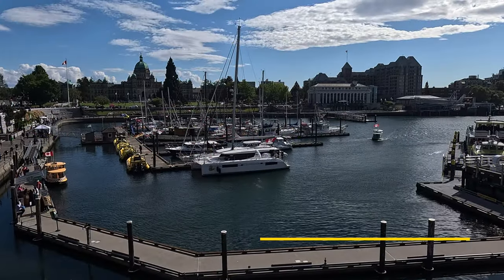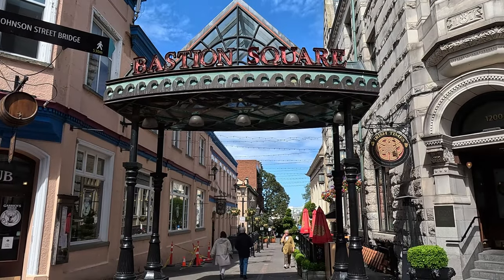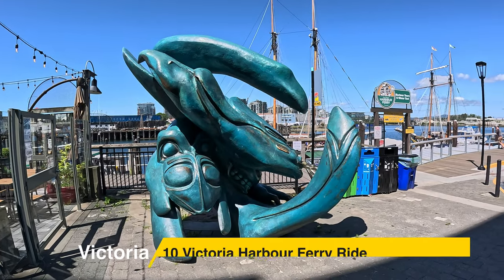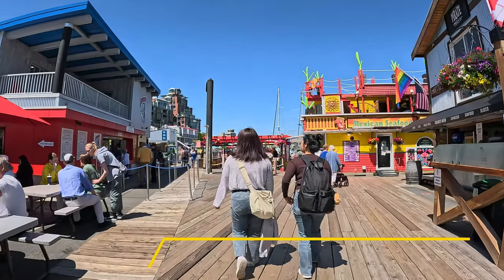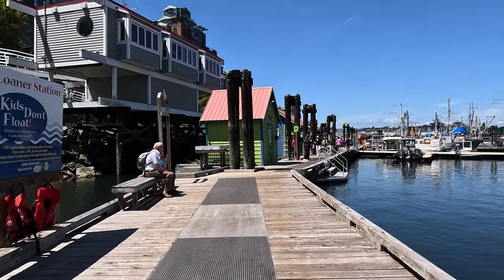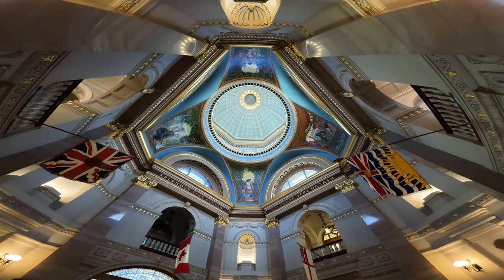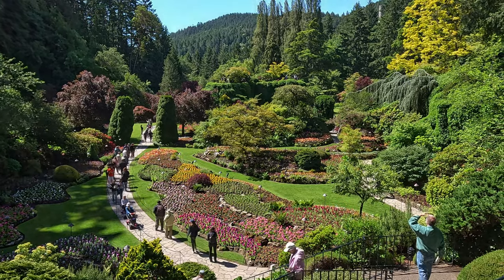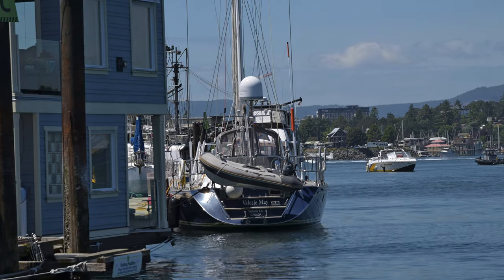Experience The Best Of Vancouver Island BC Canada: Victoria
We spent five fabulous days in Victoria, Vancouver Island, British Columbia Canada.

This video covers the best 25 places to visit on a short stay in Victoria. Places to visit include:
- Inner Harbour & Marina
- Canada Sign
- Harbour Air Seaplane Airport
- Milestones Bar & Grill
- Discovery Coffee - 1001 Blanshard St.
- Walking the Streets of Downtown Victoria
- Munro’s Books - 1108 Government St
- Bastion Square & Market Square
- Chinatown & Fan Tan Alley
- Victoria Harbour Ferry Ride
- Fisherman’s Wharf
- Spot a Seal
- Spot an Otter
- Walk the David Foster Way
- Bellville St.
- Steamship Terminal
-  Inner Harbour Causeway
- Legislative Assembly of BC
- Victoria Convention Centre - Crystal Garden
- Dinner at Toro Japanese Restaurant
- Breakfast at Cora Cafe - 850 Douglas St.
- Day Trip to The Butchart Gardens
- Dinner & Trivia at Bartholomew’s Pub
- Ride on or watch a Seaplane takeoff or land
- High Tea at the Fairmont Empress Hotel

Victoria is the capital of British Columbia. It is a safe and charming city that reminds me of my Home Town in Melbourne, Australia in its laid back culture and architecture.

There were many other attractions to see but we ran out of time. I would recommend a minimum of a 7 day/6 night stay if I were to visit Victoria for the first time.

- Tea Room BTXJVEN8YEAIWOTZ
- Summer Haze AI6ZNDKOYFLBTUVA
- Light as Air COWUFZS9733NHEIJ
- Flowers 5IAIJCIYMP0R61W3

Chapters:
00:00 Introduction
01:12 Inner Harbour & Marina
01:43 Canada Sign
01:57 Harbour Air Seaplane Airport
02:06 Milestones Bar & Grill
02:43 Discovery Coffee - 1001 Blanshard St.
02:57 Walking the Streets of Downtown Victoria
03:11 Munro’s Books - 1108 Government St
03:50 Bastion Square & Market Square
04:50 Chinatown & Fan Tan Alley
07:26 Victoria Harbour Ferry Ride
10:04 Fisherman’s Wharf
11:59 Spot a Seal
12:56 Spot an Otter
13:20 Walk the David Foster Way
13:51 Bellville St.
14:08 Steamship Terminal
14:20  Inner Harbour Causeway
14:28 Legislative Assembly of BC
15:21 Victoria Convention Centre - Crystal Garden
15:38 Dinner at Toro Japanese Restaurant
16:42 Breakfast at Cora Cafe - 850 Douglas St.
17:08 Day Trip to The Butchart Gardens
18:42 Dinner & Trivia at Bartholomew’s Pub
20:07 Ride on or watch a Seaplane takeoff or land
20:36 High Tea at the Fairmont Empress Hotel
20:59 Outro